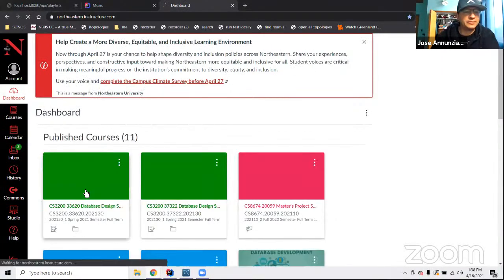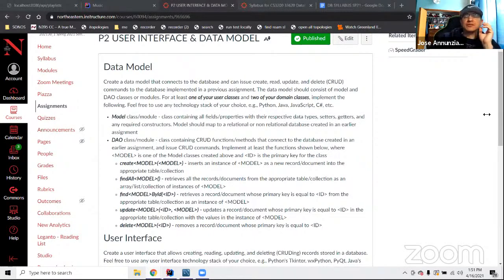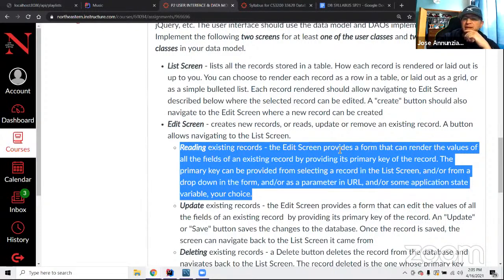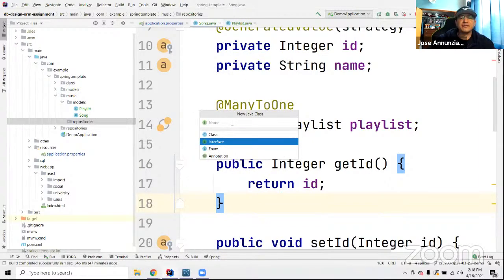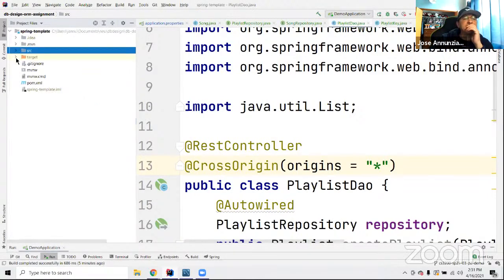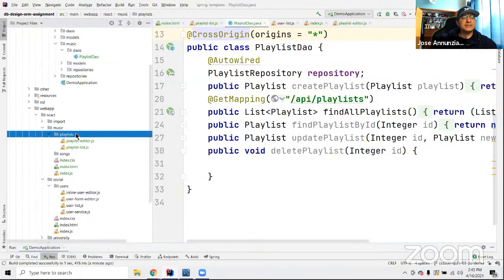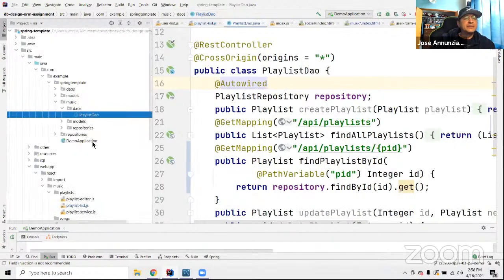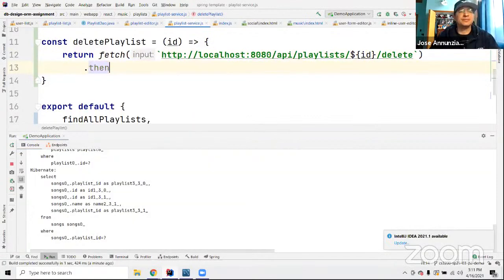Project, P2, UI, Data Model - CS3200 03 SP21 W13.2